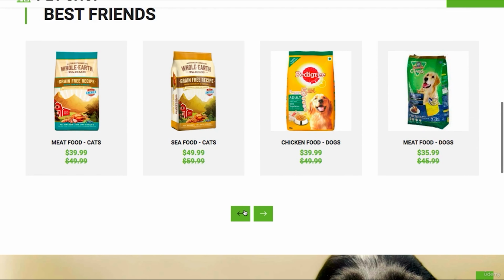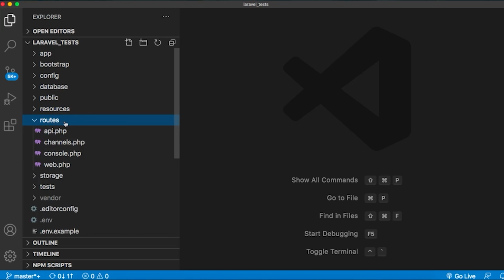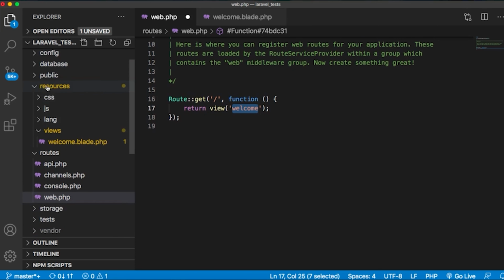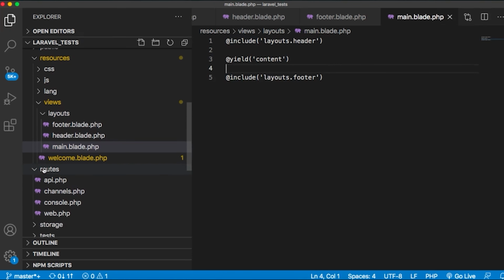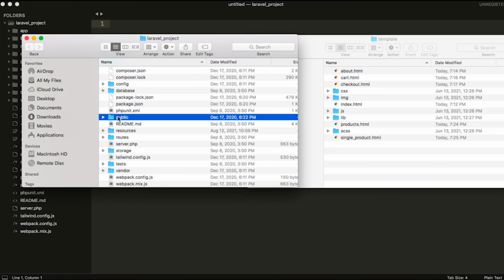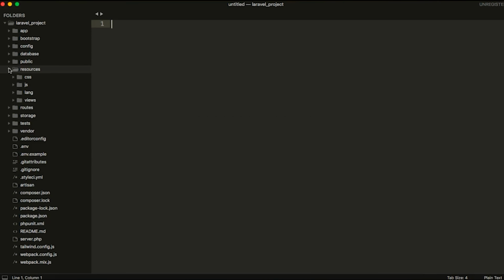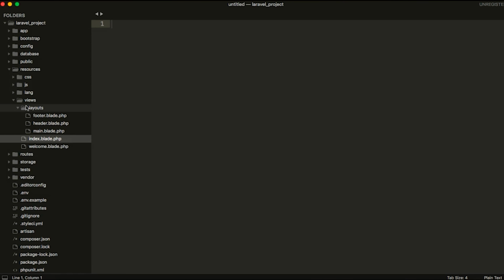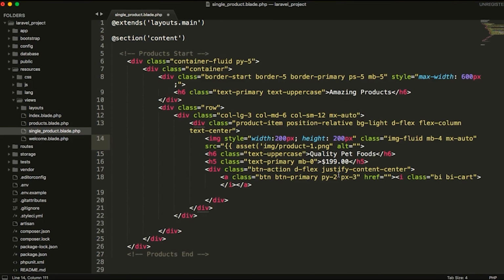Laravel E-Commerce Project | Step By Step | Part 1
Today we start creating an awesome single vendor ecommerce website using Laravel  From Scratch. There will be 5 video in this project and in 5 video, you will see me doing full application from scratch. This ecommerce website will have all functionality without payment method. We will use here cash on delivery option.

Here Different Section of The Video

0:00 - Intro
02:10 - Project Folder
06:08 - Route Explain
09:12 - Blade Template
15:07 - Importing Template
23:53 - Other Pages

Laravel Ecommerce Website
Laravel is the best PHP framework for creating best backend application from scratch. If you looking for videos to learn how to create beautiful backend ecommerce website from sratch, watch this video. We will upload 4 more video in this series. Everything will be very clear to you.